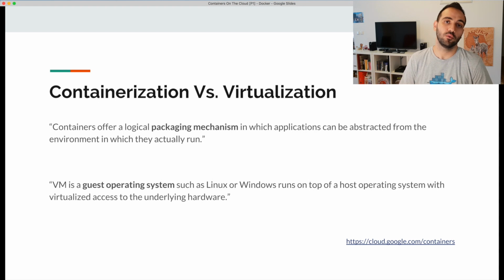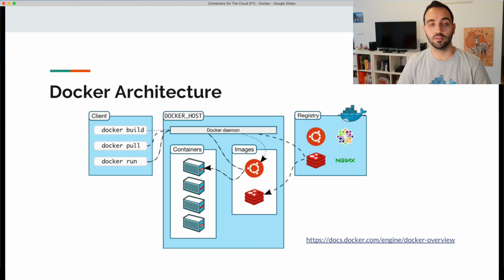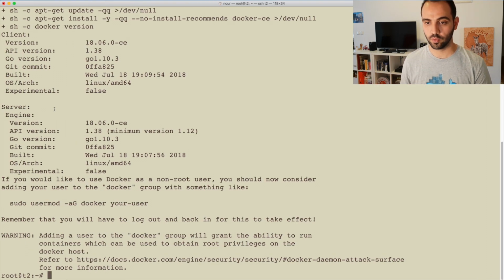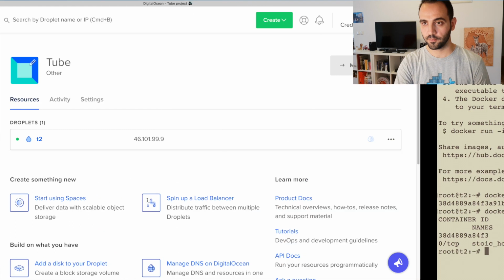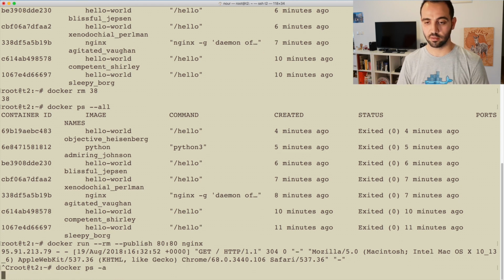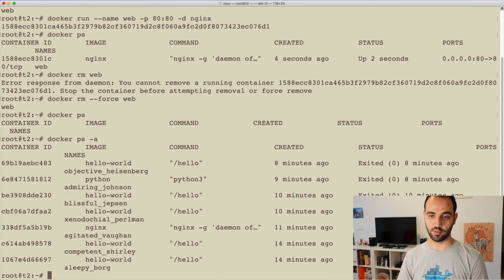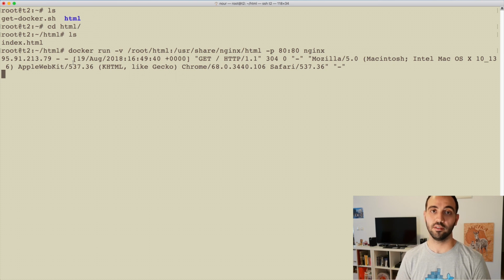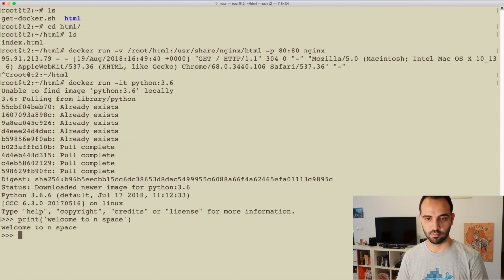Containers On The Cloud - Docker (Part 1 of 4)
In this episode, we will learn about the basic concepts of Containerization using Docker.

We will install Docker on a virtual machine and then run containers using different options.